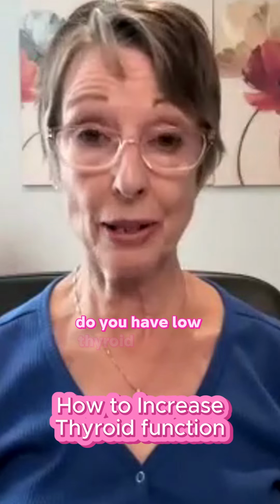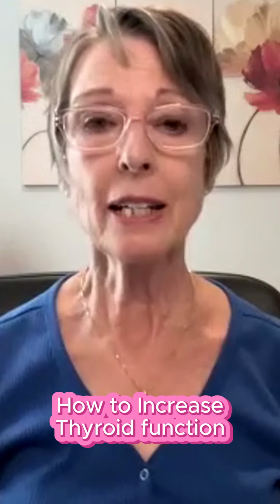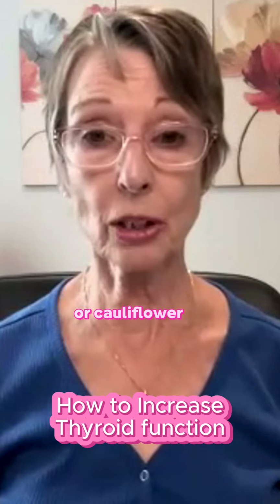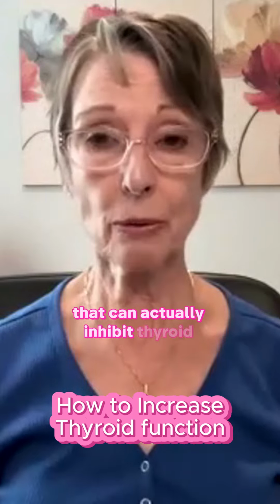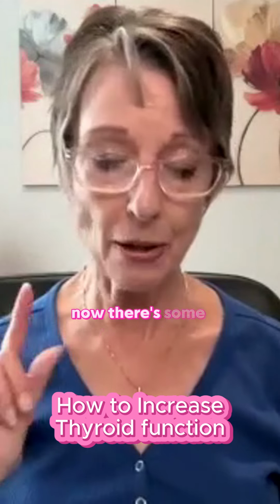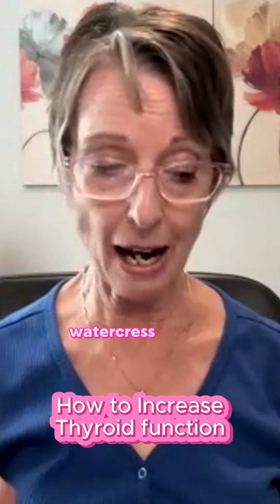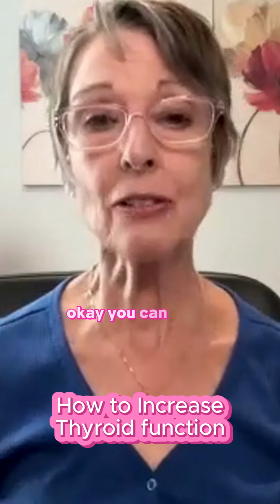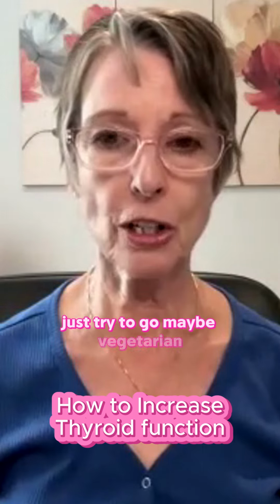How to Increase Thyroid function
Want to get recipe and tips directly from your inbox?

Sign up for the DFH newsletter here -

To receive nutritional insights and restoring organ function recipes!

or

Visit DivineFarmerHealth.com to Join!